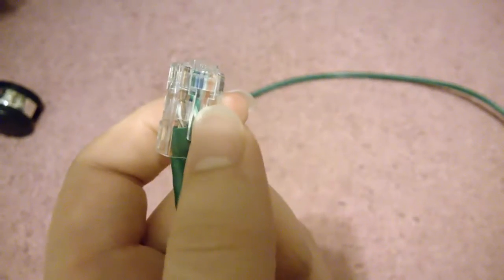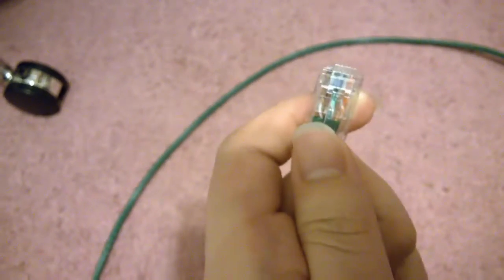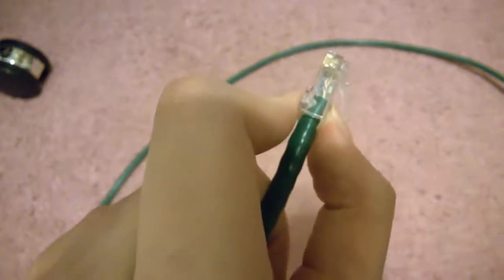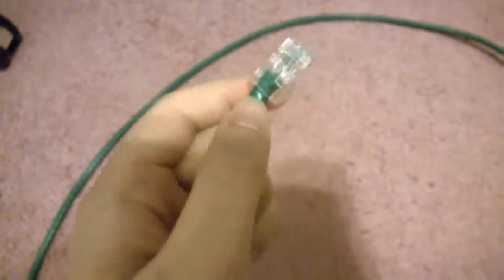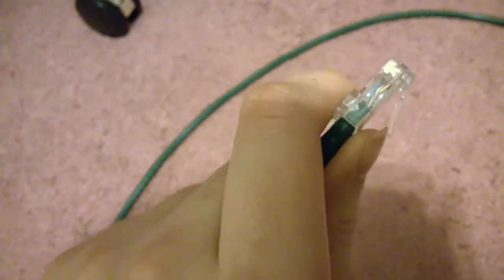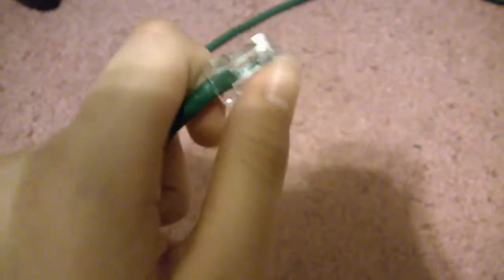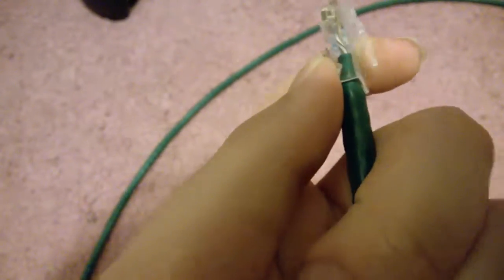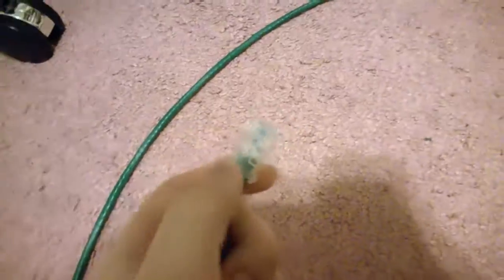An update on my Ethernet cable clip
Just over two weeks ago, I noticed that the clip on the end of my Ethernet computer started getting fragile. As of August 6, it's broken off so I just have to not pull on the cable when I'm in my office.

Also, I'm taking a break on making YouTube videos for a month or two so that I can focus on software development. I do have a plan for something special when I return to "haunt" my channel again, though! It's a series of videos in a form I've never done before and should be between 20-35 episodes long.

(This video was edited with Adobe Premiere Pro CC 2015.3, Media Encoder CC 2015.3.)